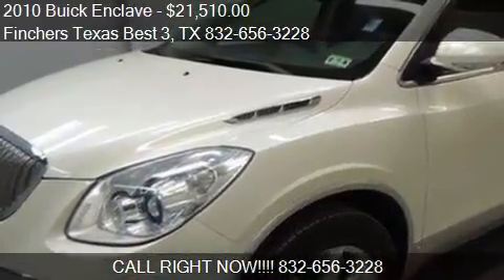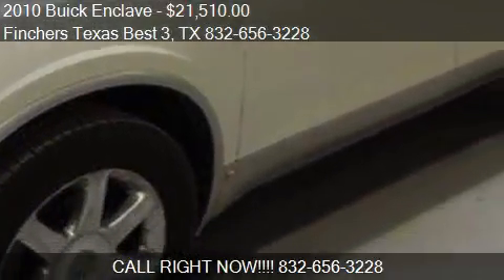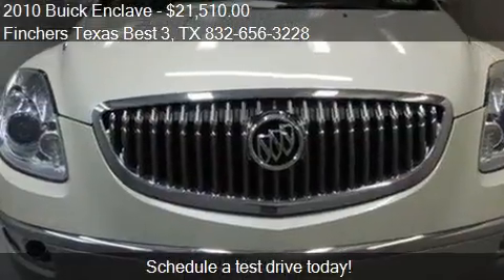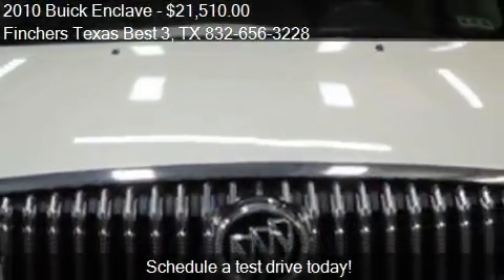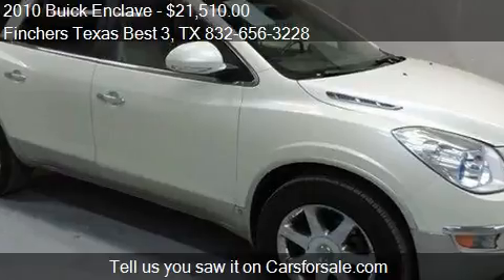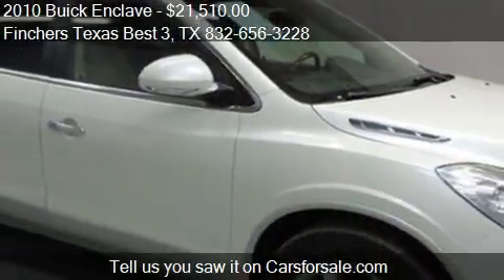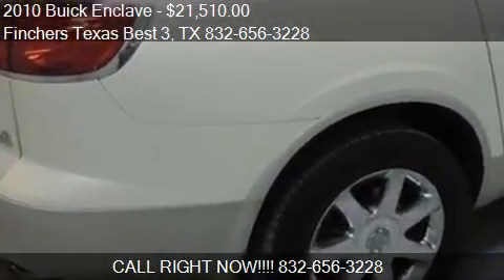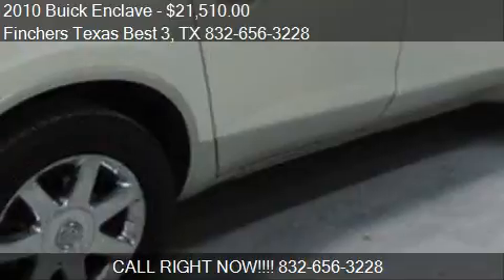2010 Buick Enclave CXL 4dr SUV w/2XL for sale in HOUSTON, TX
This 2010 Buick Enclave CXL 4dr SUV w/2XL is for sale in HOUSTON, TX 77037 at Finchers Texas Best 3.
Engine: V6 3.6L V6
Transmission: Automatic 6-Speed
Color: White Diamond Tricoat
Mileage: 79389
Contact Finchers Texas Best 3 North Freeway HOUSTON, TX 77037 to test drive this 2010 Buick Enclave CXL 4dr SUV w/2XL today.